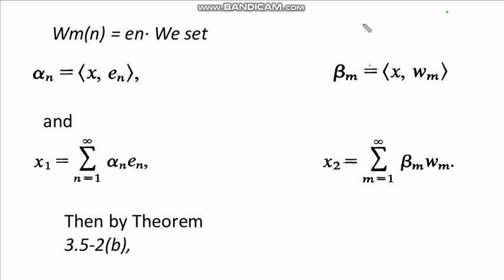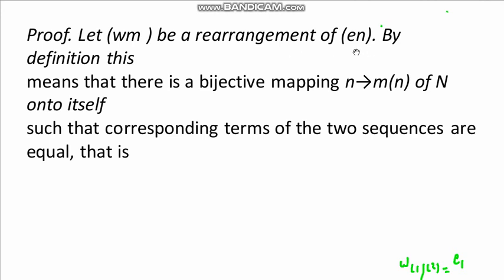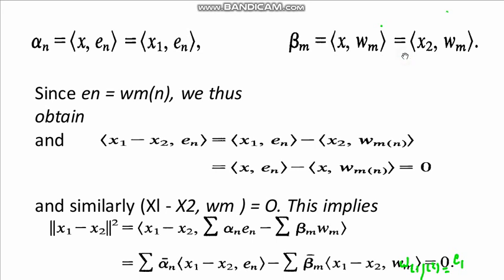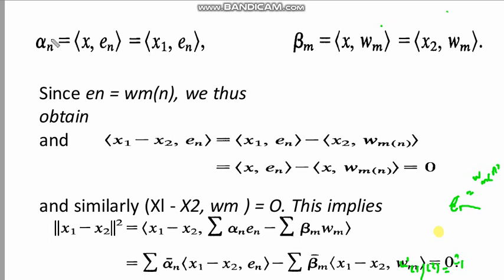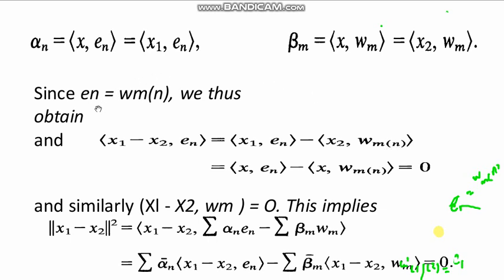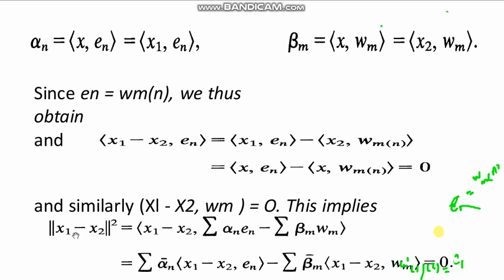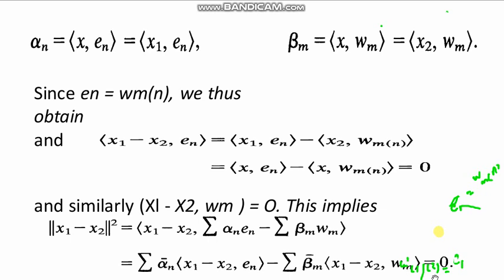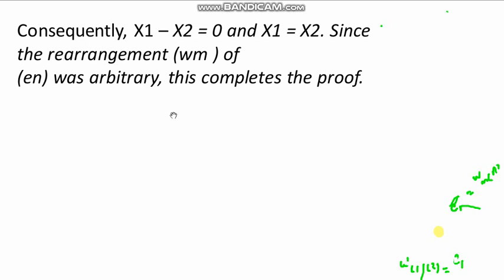Lemma( Fourier) part 2